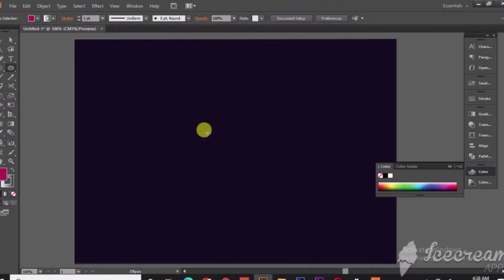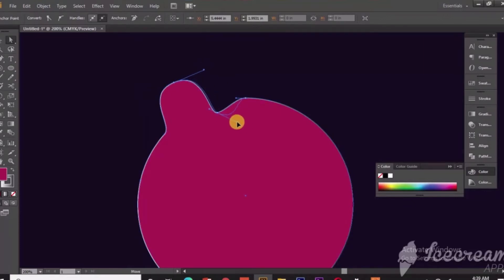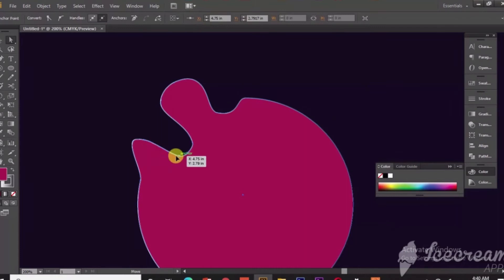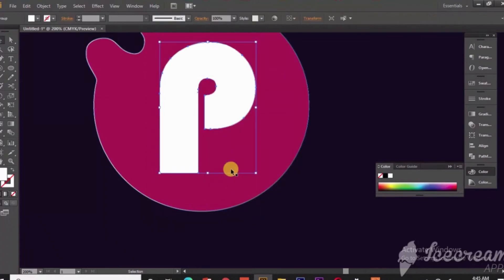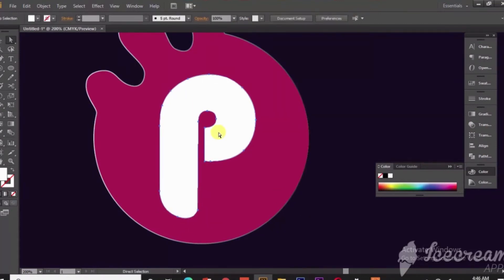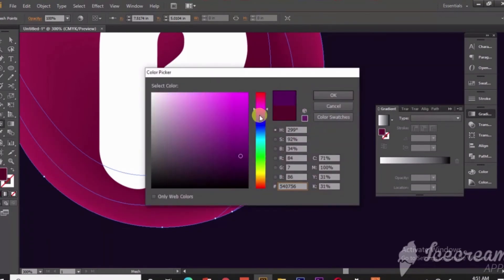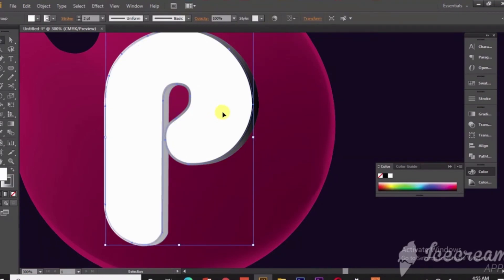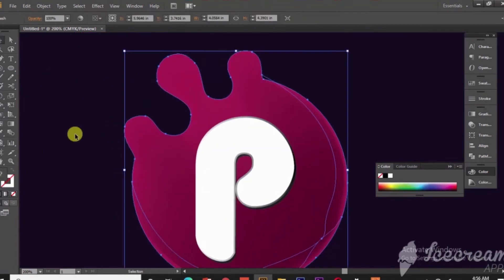How to use Mesh tool + Text Logo | Adobe Illustrator lesson-3 | Pragya Upadhyay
HELLO GUYS!
This is  PRAGYA, Welcome to my you tube channel. Today I'm goingt to show you How to use mesh tool. this is basic tutorial for beginners, we'll learn more about mesh tool and Text logo in another lesson.

A4 PAPER
doms COLOR pencils
BRUSH MARKER
FABER CASTLE BRUSH MARKER
Faber-Castell 9000 Graphite Sketch Pencil Sets Art 8B - 2H set of 12-
Artist's Choice Sketch Pad,75 Sheets, Pack of 2